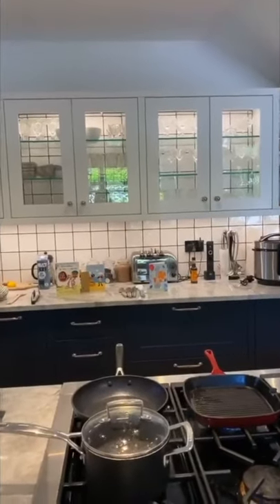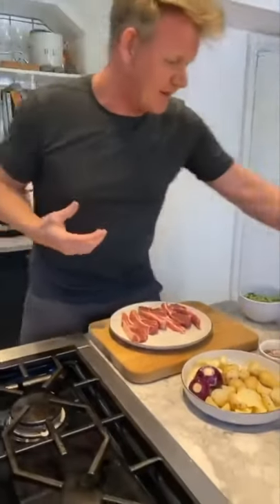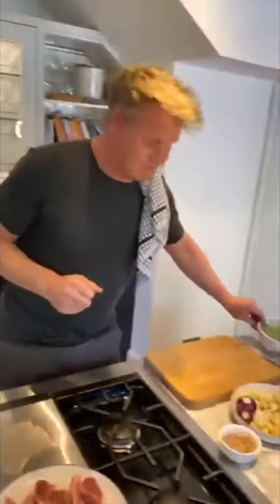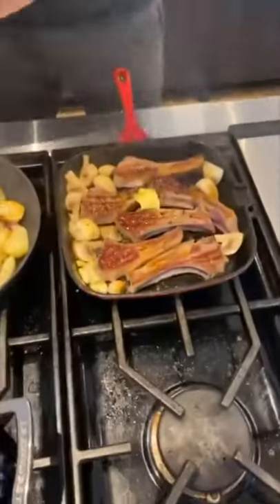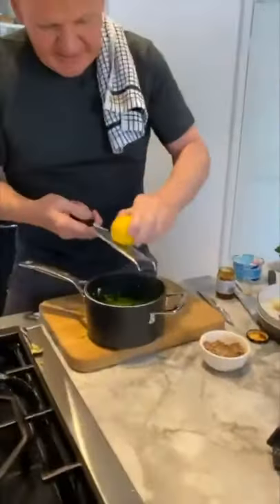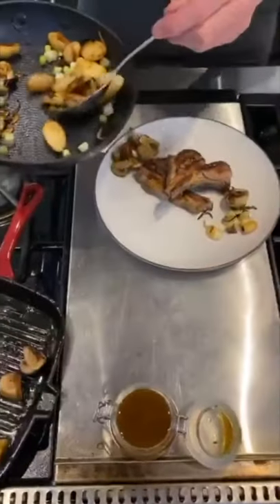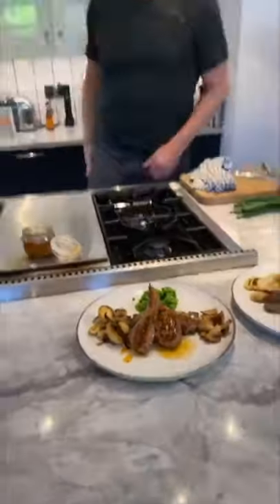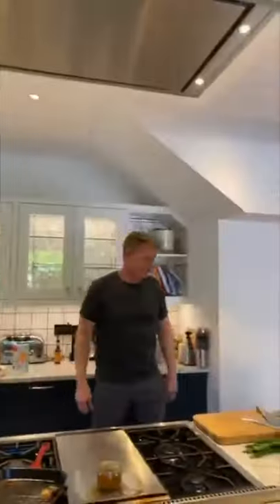Gordon Ramsay cooks dinner at home - Where's the Lamb sauce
Chef Ramsay cooks dinner at home in 10 minutes.